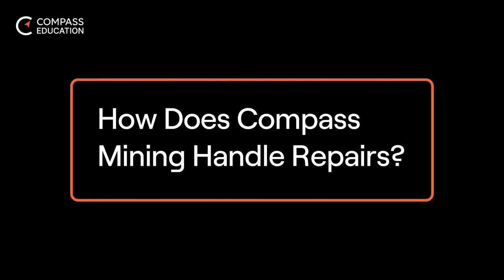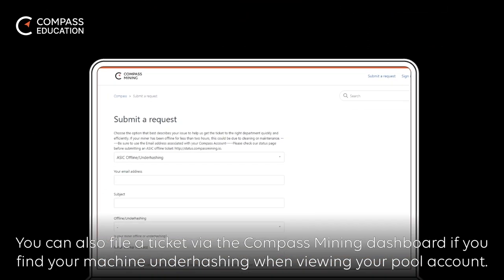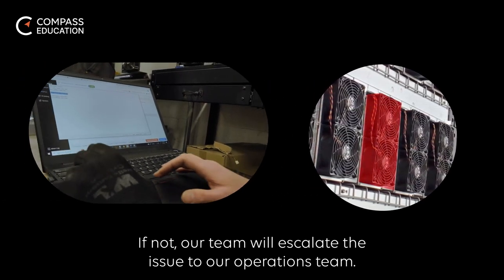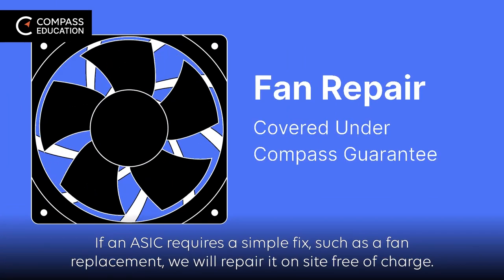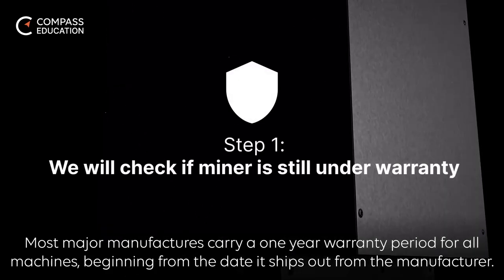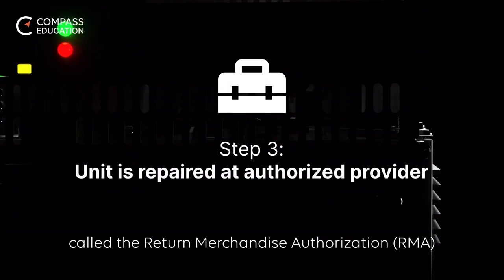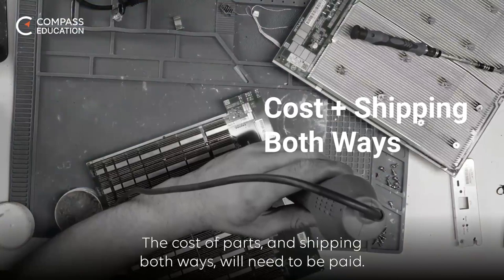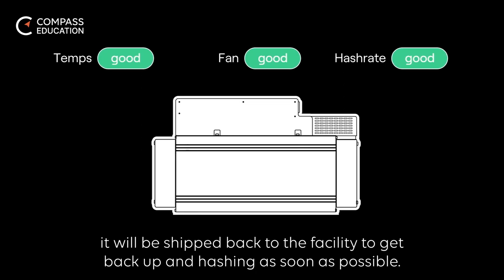How Does Compass Mining Handle Repairs?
ASICs are complex machines and sometimes need repairs and servicing.

Watch the video to check out how Compass Mining handles your machine when it needs servicing–from a simple fan swap to a more complex hashboard repair.